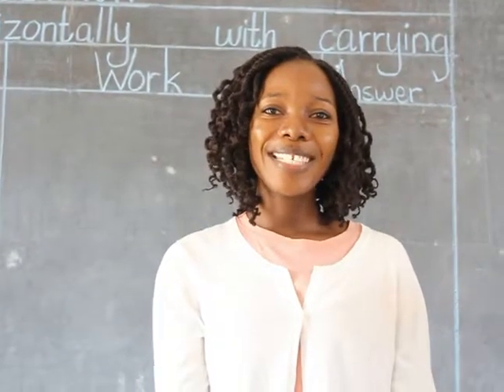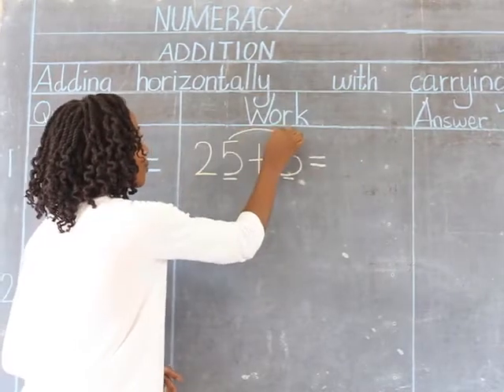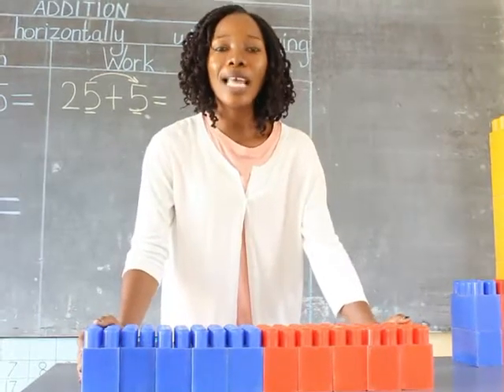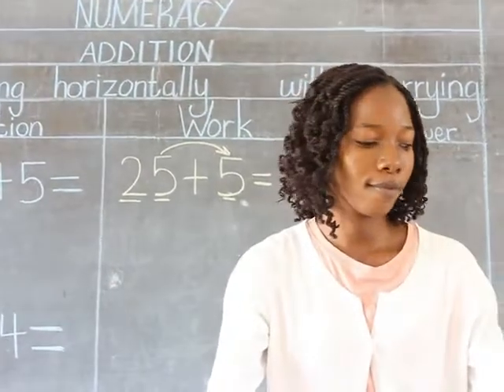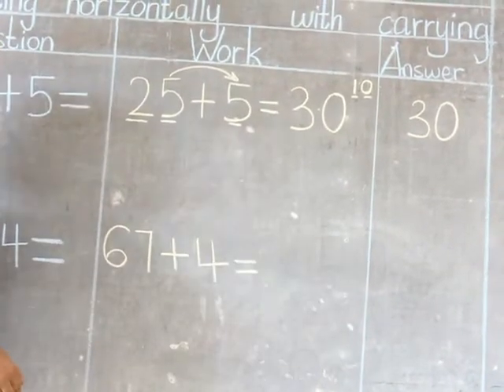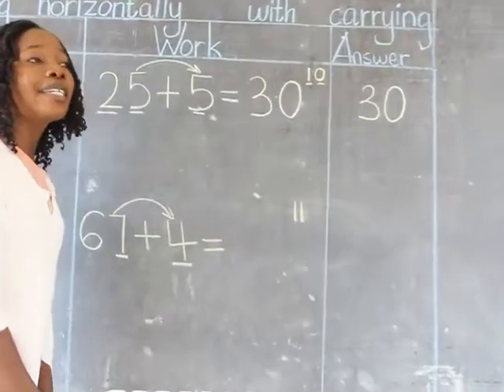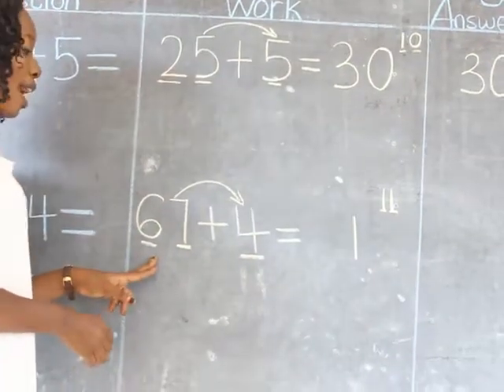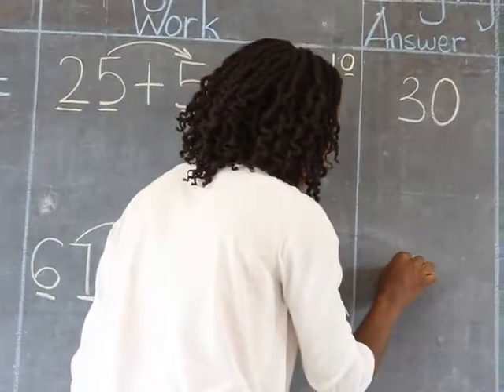EXCEL SCHOOL - NUMERACY CLASS ONE